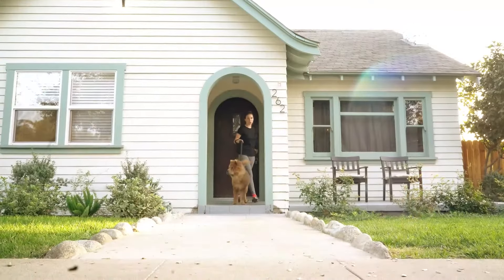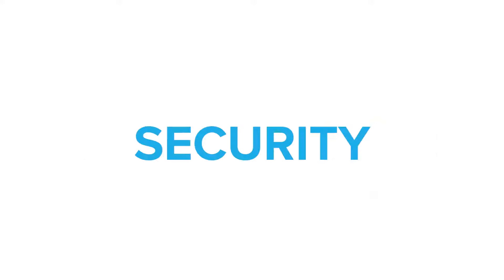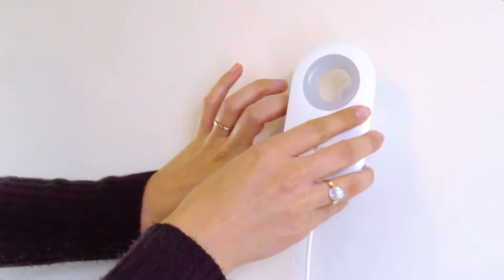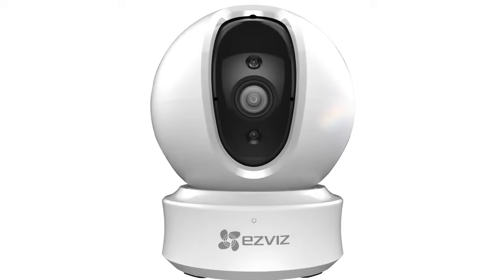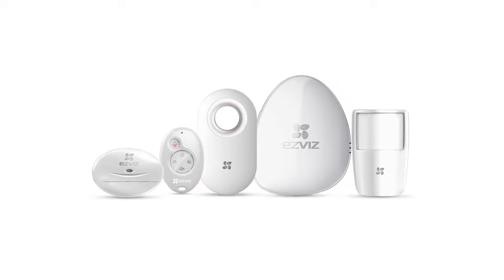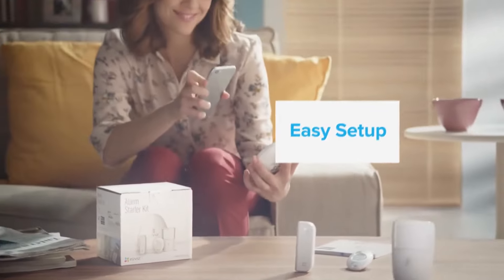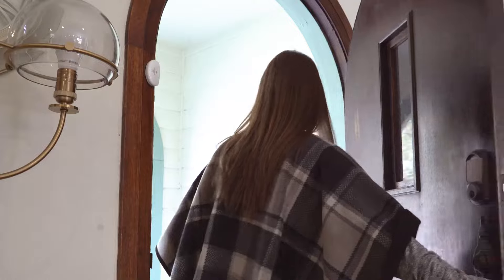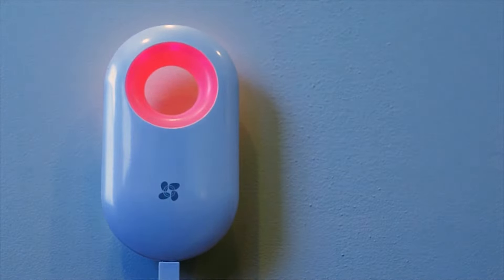EZVIZ Home Sense Alarm Kit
Hikvision EZVIZ Alarm Starter Kit:

Internet Alarm starter Kit kit with Wireless 868MHz Control Panel (A1), Remote Controller (K2), Wireless PIR Detector (T1) and Wireless Adaptive Position Detector (T6). Support up to 32 detectors, real time push notification, Wifi Internet Cloud